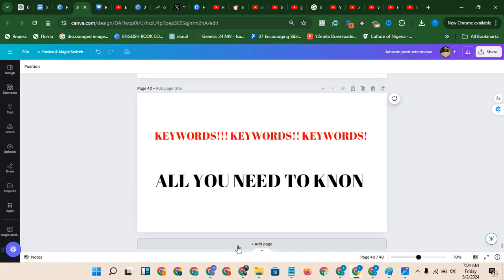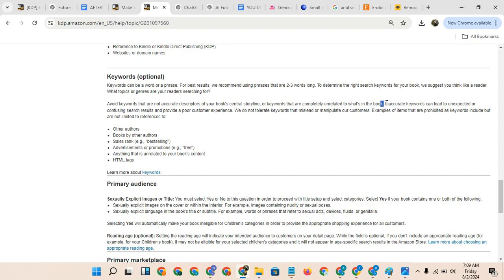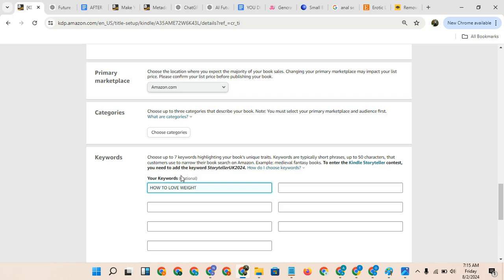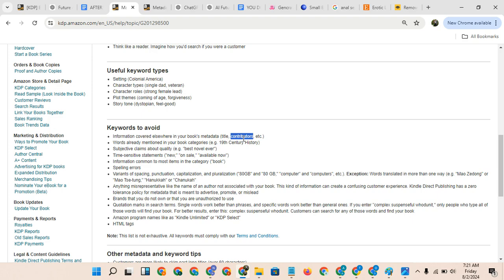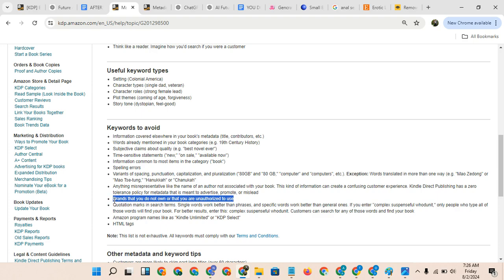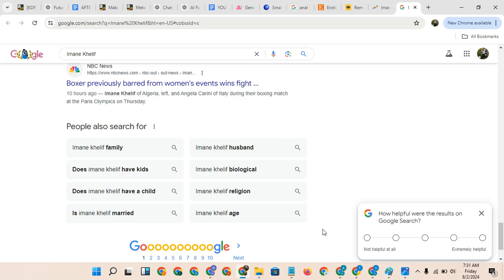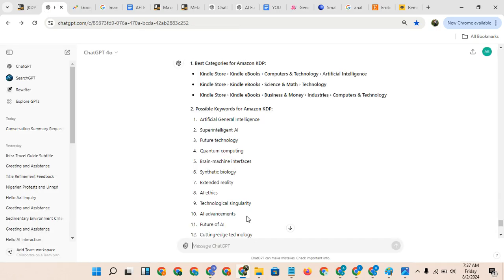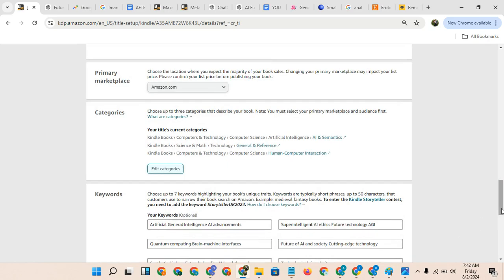Understand the Amazon KDP Keywords (ALL YOU NEED TO KNOW: Rules, Guidelines, and Strategies)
KDP Keywords Guideline 1

KDP Keywords Guideline 2
🎯 Unlock the Secrets to Effective Amazon KDP Keyword Generation! 🎯

In this comprehensive video, I delve into the critical aspects of keyword generation for Amazon KDP, covering everything from rules and content guidelines to effective strategies for maximizing your keyword potential.

🔍 What You'll Learn:

📌Detailed explanation of Amazon KDP's rules and content guidelines for keywords.
📌Step-by-step guide on how to generate powerful keywords for various types of books, including fiction, trend books, and evergreen titles.
📌Tips and tricks on how to make the most of the 7 keyword spaces provided by Amazon KDP.
📌Strategies to fill up the keyword spaces with as many relevant keywords as possible to boost your book's discoverability.

Understanding and utilizing the right keywords is essential for enhancing your book's visibility and reaching your target audience. This video will equip you with the knowledge and tools needed to optimize your keywords effectively.

📌 Amazon KDP authors looking to improve their keyword strategy.
New and experienced self-publishers aiming to increase their book's visibility and sales.
📌 Writers interested in understanding Amazon's keyword rules and guidelines.

🚀 Ready to boost your book's discoverability with effective keyword strategies? Watch now to learn all the tips and tricks you need!

🔗 To sign up for my mentorship, send a DM using the